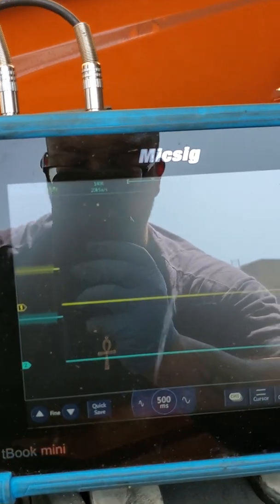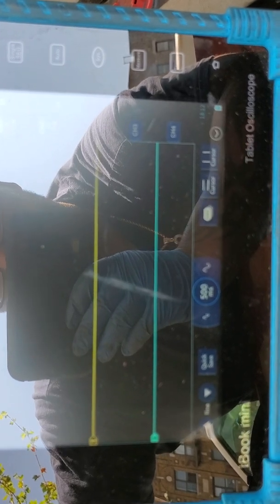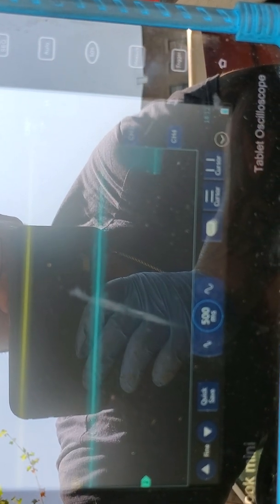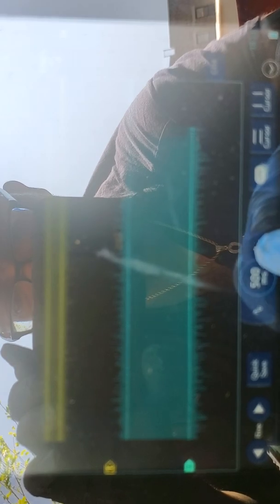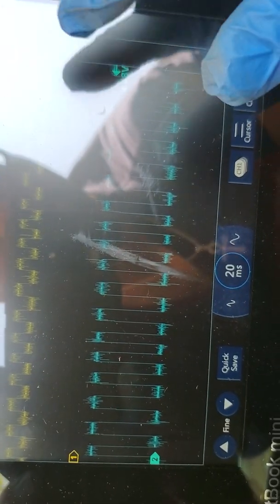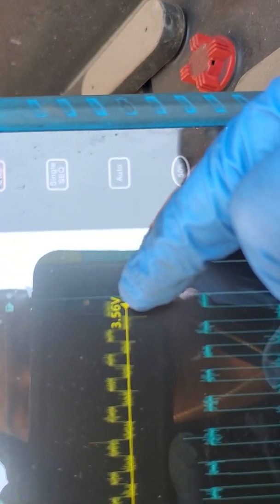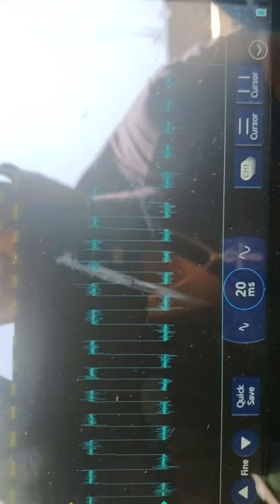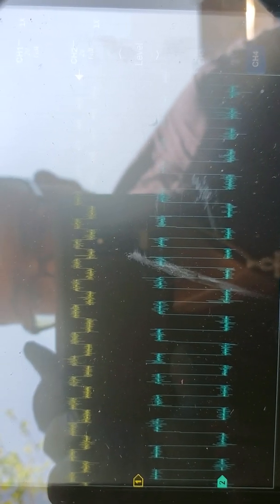Doosan B18-7 encoder fault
Diagnosing bad drive encoder with oscilloscope